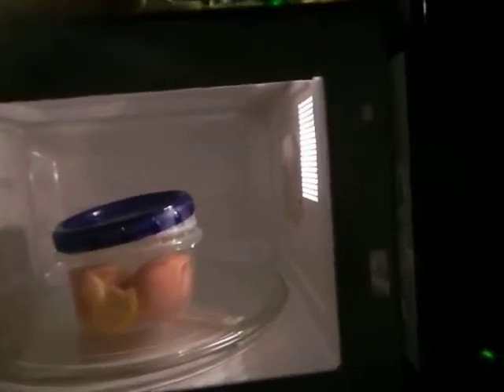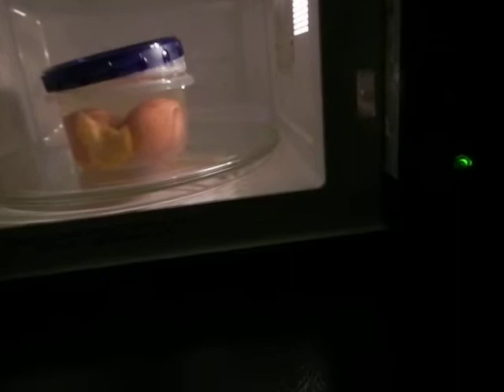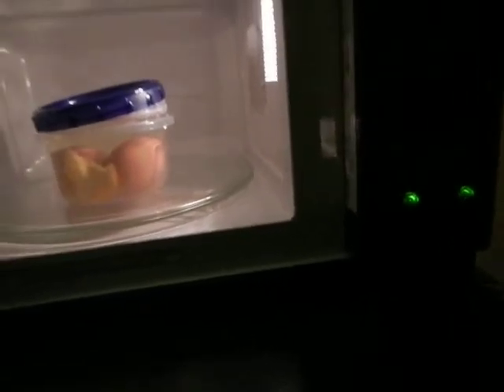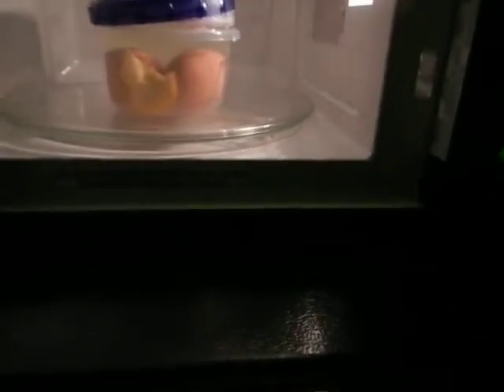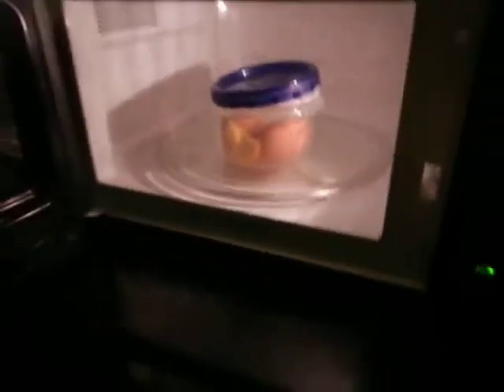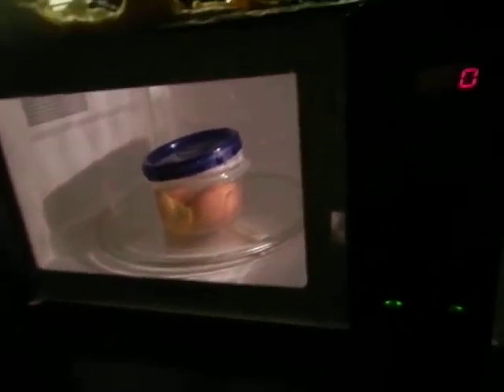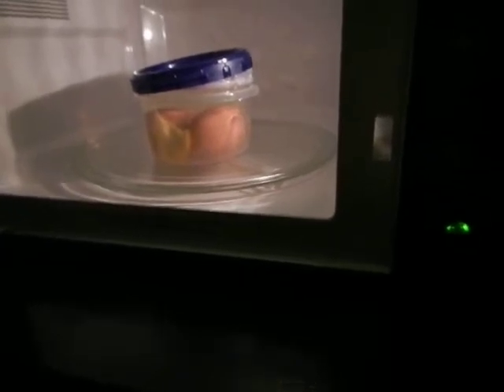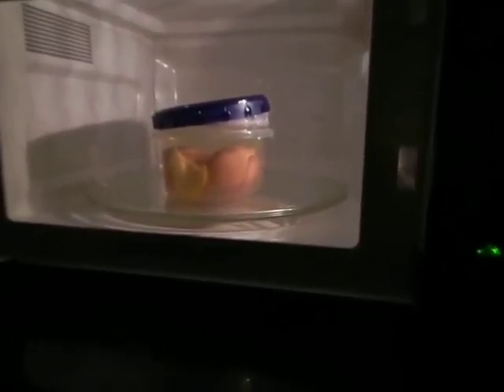DIY Hotel Cuisine: Microwaved hardboiled eggs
In the Windy City's downtown, everything's expensive.  That's why I got groceries as soon as I arrived to make my own meals.

Eggs were microwaved for about 4 minutes.  The orange had no effect on the flavor.  Concerns about sparking

I didn't have time to do the toast the next day.  I don't adapt to professional conference schedules as quickly as I hope sometimes...